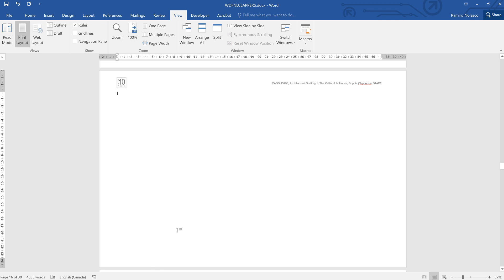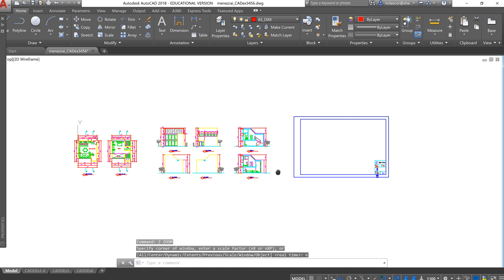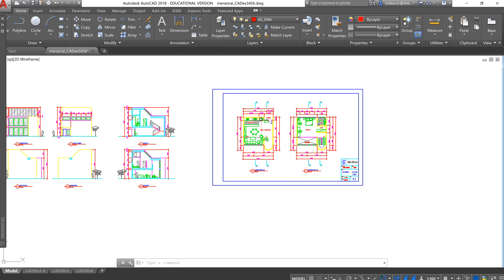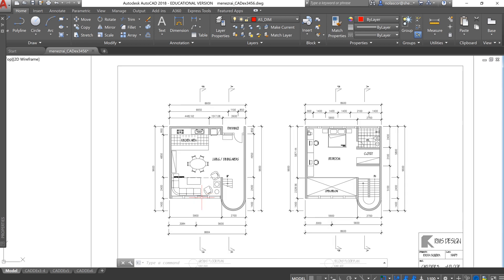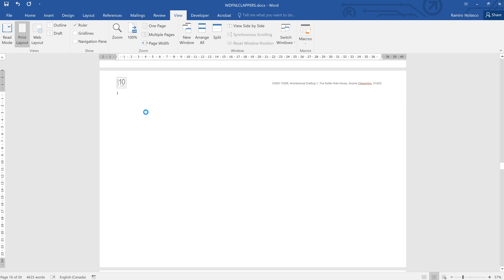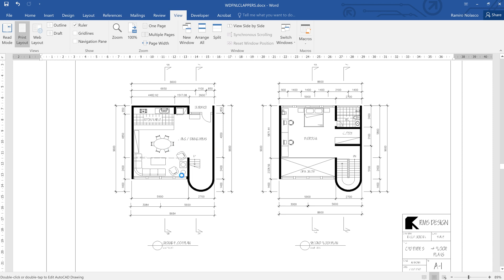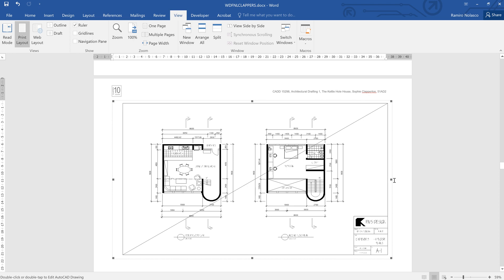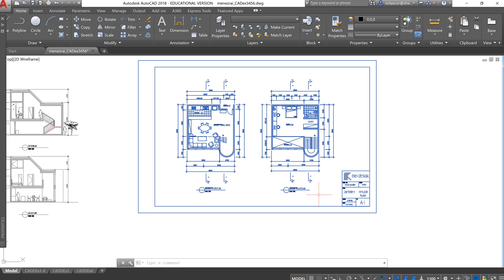Adding the AutoCAD File Directly into Word